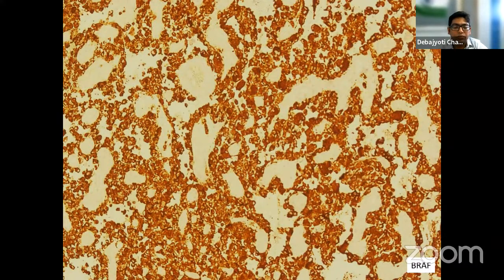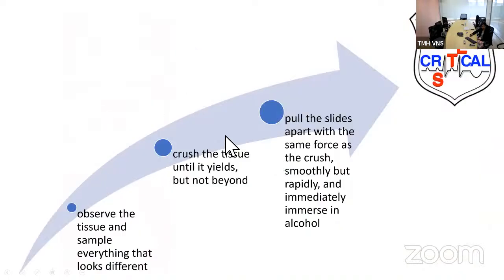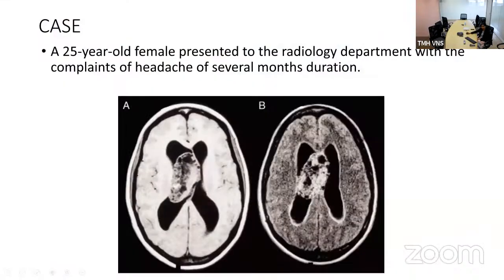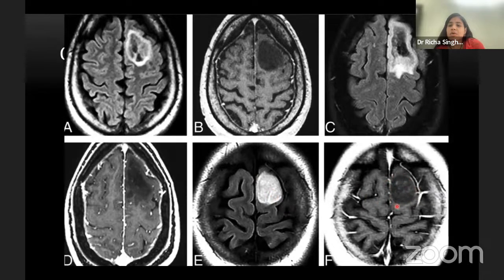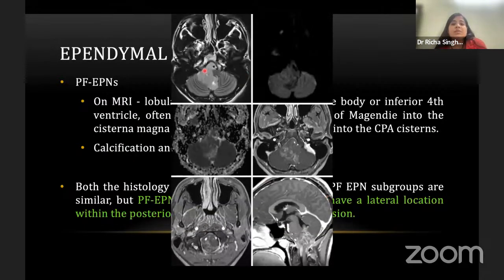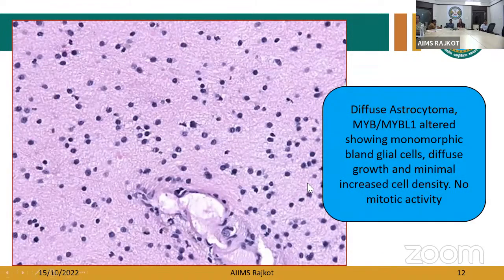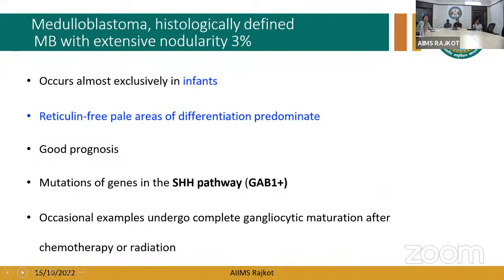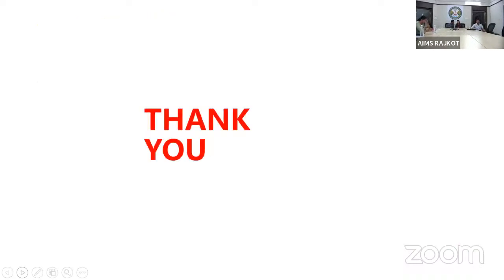Recent Updates on WHO Classification of CNS Tumours | Department of Pathology